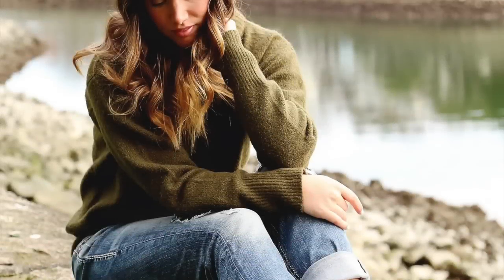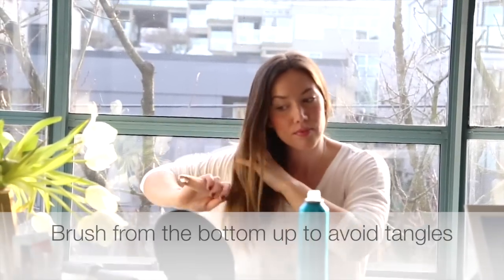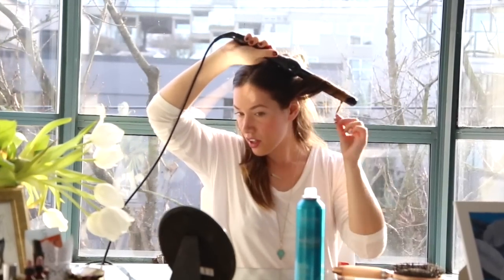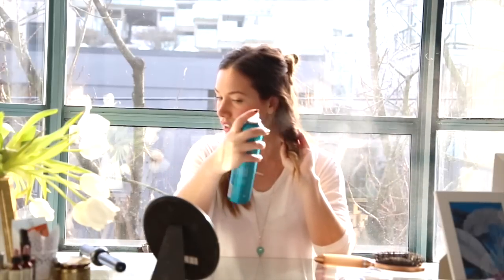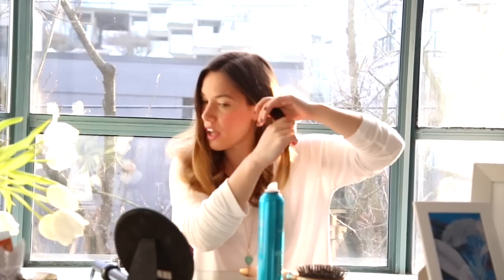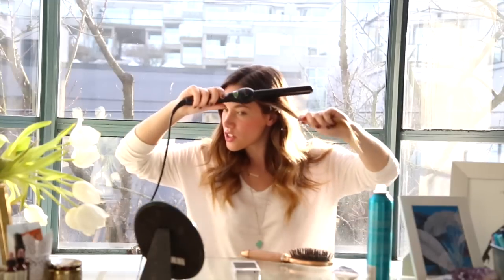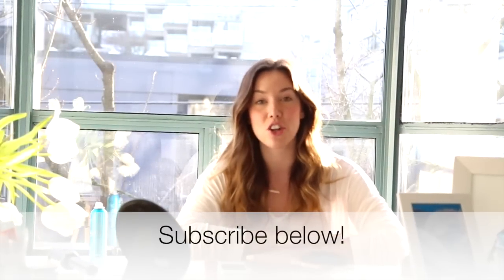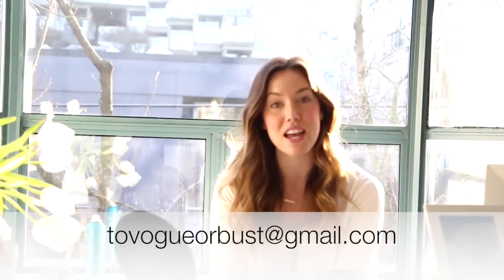Wavy Hair Tutorial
This easy hair tutorial will take you 5 minutes max to achieve effortless, beachy waves!